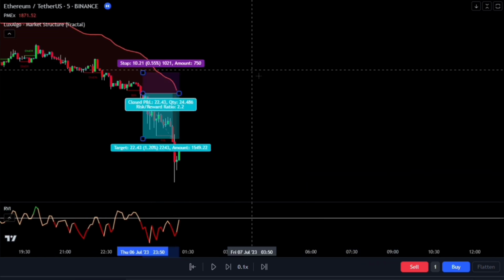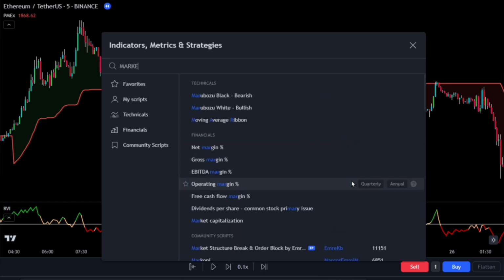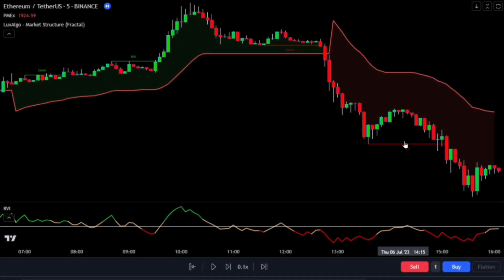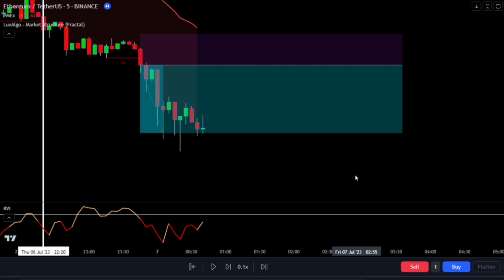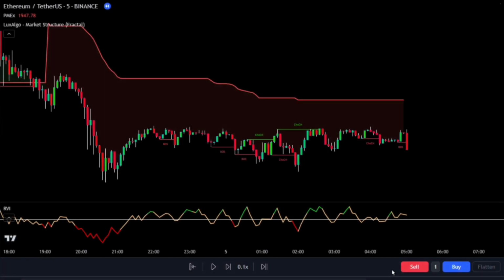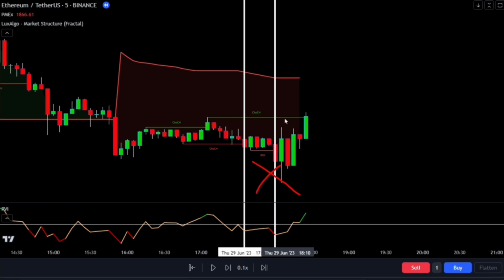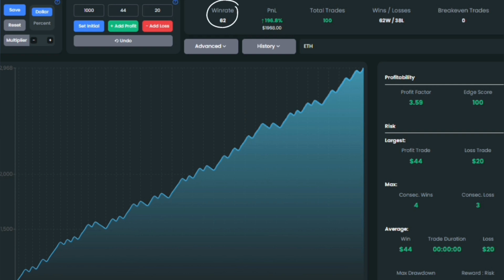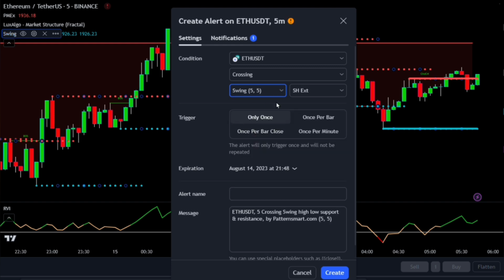I Revealed My Crypto Trading Secret - The Most Advanced Trading Hack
Discover a super profitable and easy crypto plan that can make you a ton of money! In this video, we reveal a strategy that works for scalpers, swing traders, and day traders alike. By using three indicators - the PMax Explorer Strategy and Screener, the relative volatility index, and the market structure fractals - we can spot potential trends and make informed decisions. Learn the entry rules, how to confirm with the RVI, the importance of trading only once per PMEx cycle, and see real examples of successful trades. Backtesting results show a mind-blowing return of 196.8% in just 9 weeks. Plus, learn how to set up alerts to never miss a trade opportunity. Don't miss out on this incredible strategy - watch the video now!

🥇Join Millions of Traders:
👉 Highest payout record: +$1M
👉 Zero maker fees: Raw Spread Account
👉 Overall Some of the Lowest fees